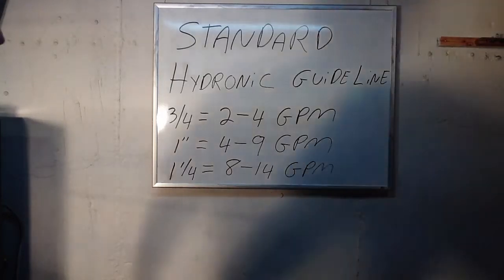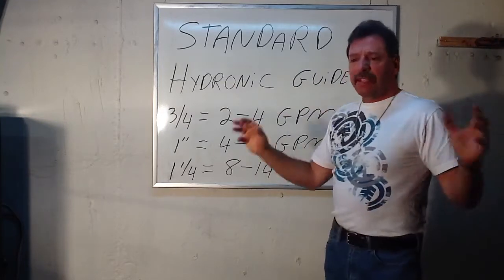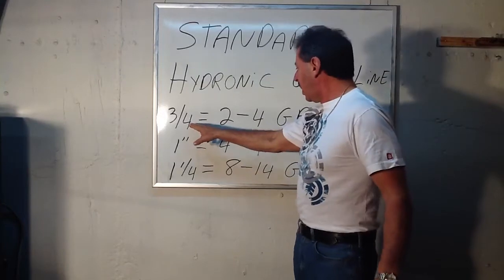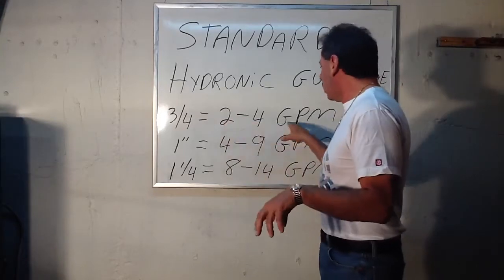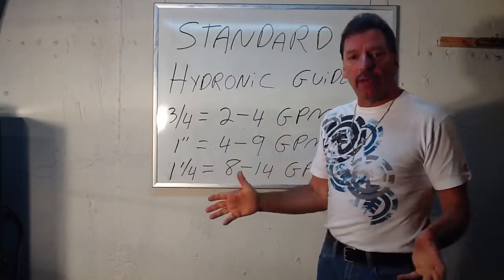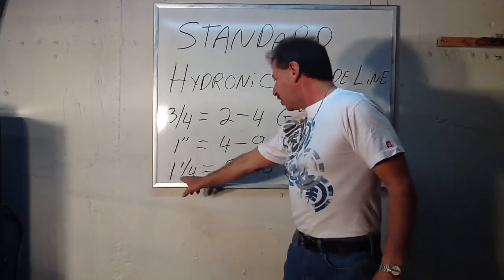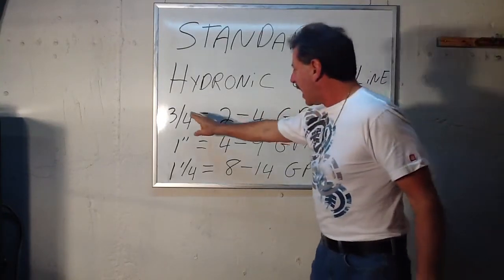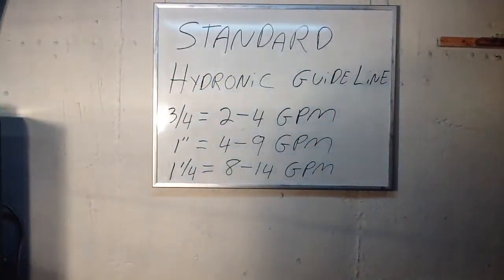Circulator size part6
Understanding different pipe size, for flow rate